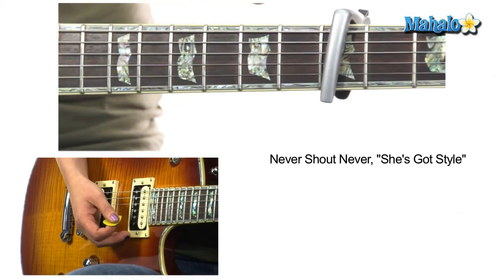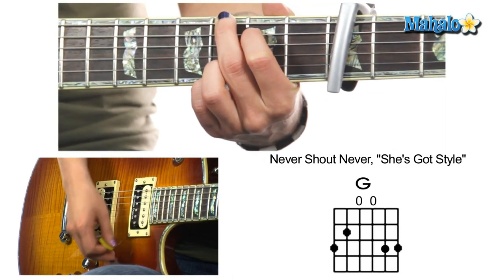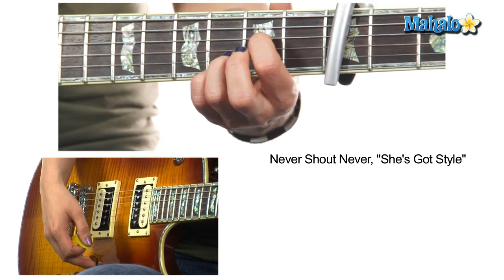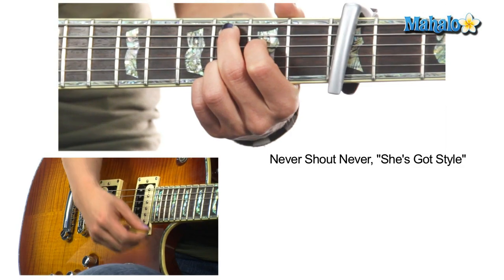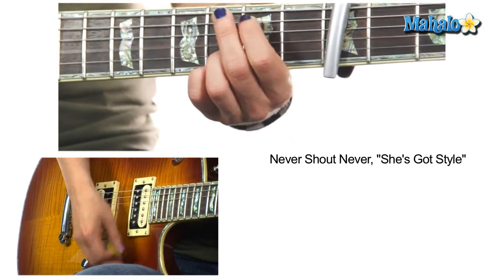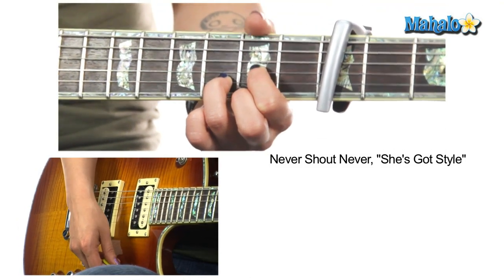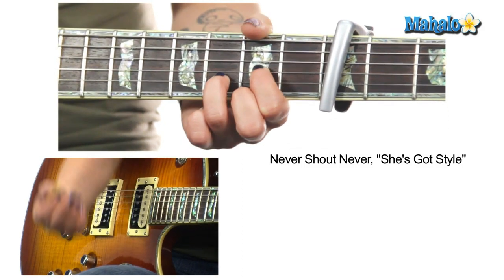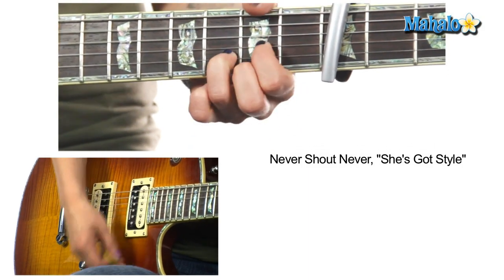How to Play "She's Got Style" by Never Shout Never on Guitar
Mahalo guitar teacher Jen Trani teaches you how to play ""She's Got Style" by Never Shout Never!

Learn more songs at these Mahalo Pages:

How to Play "The Other Side" by Bruno Mars ft. Cee Lo Green and B.o.B on Guitar: ‪
How to Play "Super Mario Bros. Theme Song" on Guitar